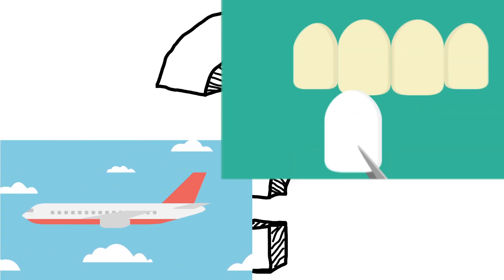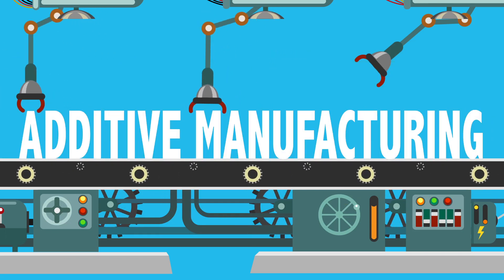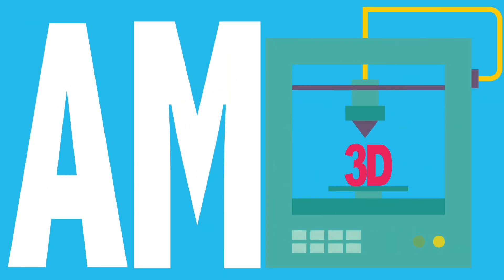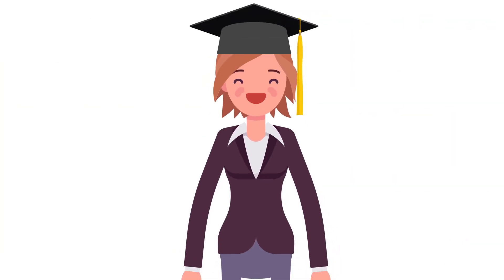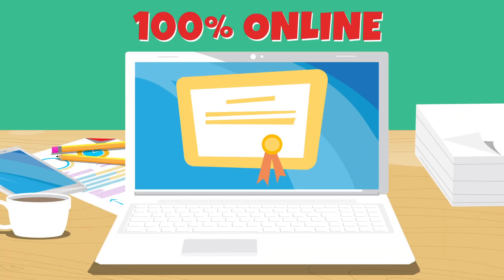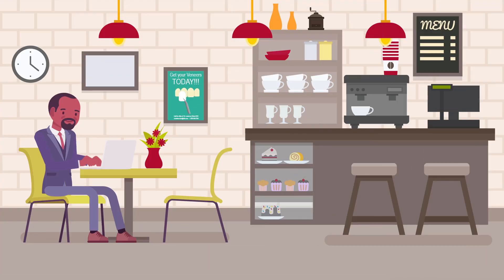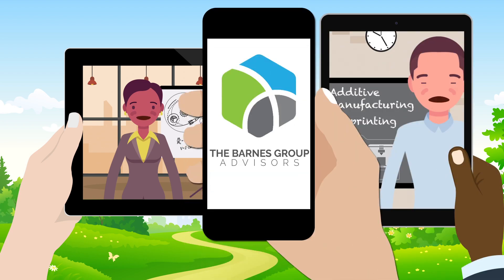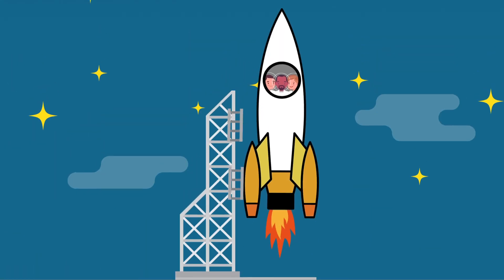Online Additive Manufacturing Certificate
Purdue University developed its Additive Manufacturing Certification Programs to give working professionals and students an opportunity to study industry case studies and stay current with the rapidly industrializing area of AM technologies.

The Additive Manufacturing Certification Programs, are the first step for students or professionals who seek fundamental knowledge and skills to immediately apply to their projects and advance their careers with 100% online and industry related courses. It is an in-depth review designed for engineers, managers or executives who want to gain a firm understanding of additive manufacturing.